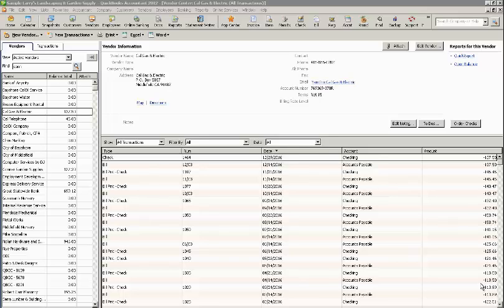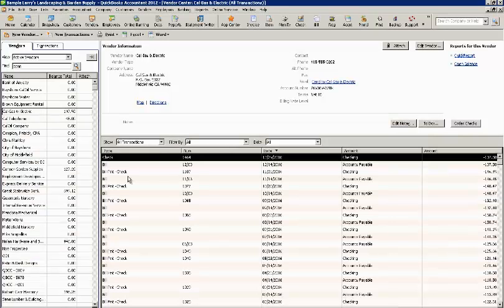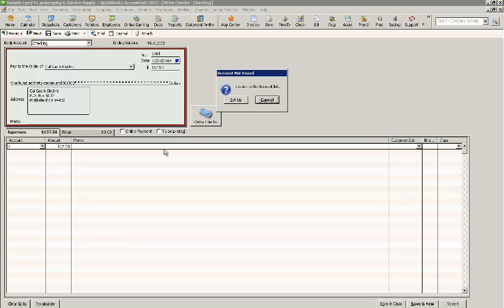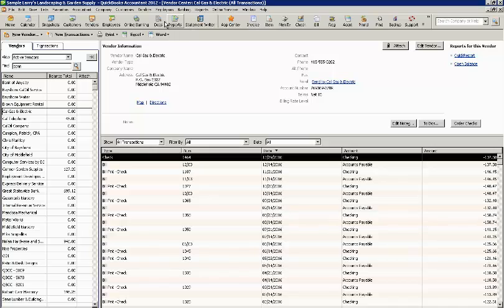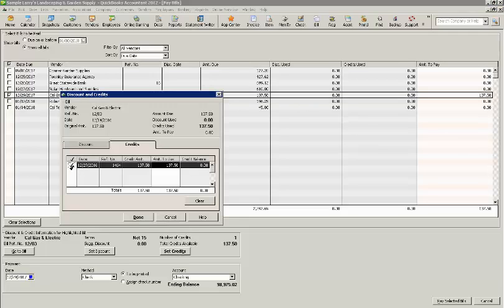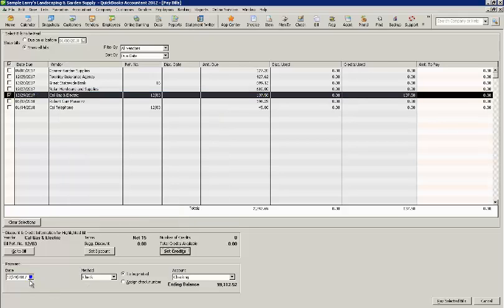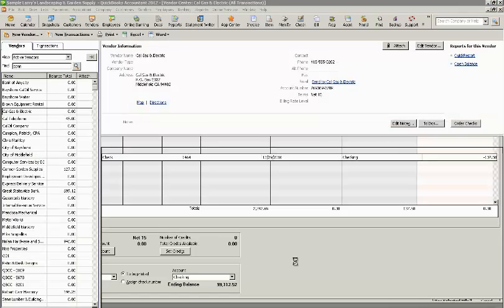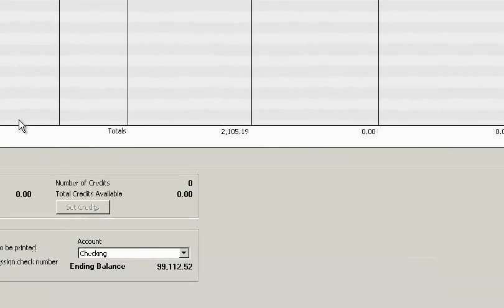QuickBooks Vendor Bill Pay Clean-up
RPPC QuickBooks How To Video - This tutorial will show you how to clean up a bill payment entered, when a check was written for the same thing.  Both coded to expense.